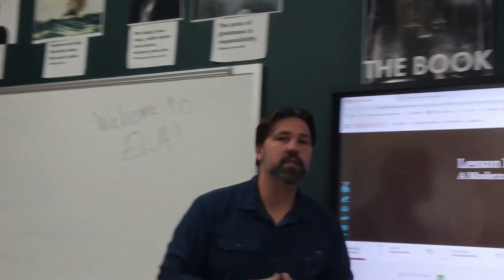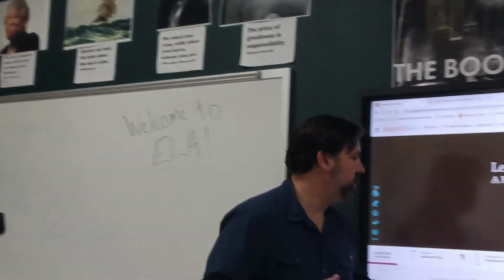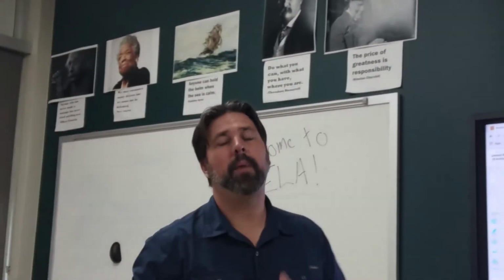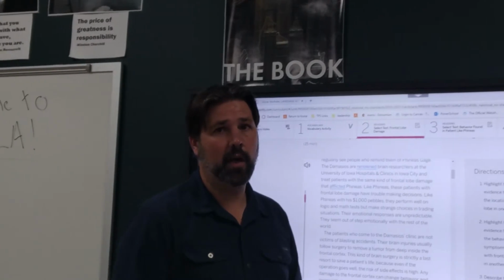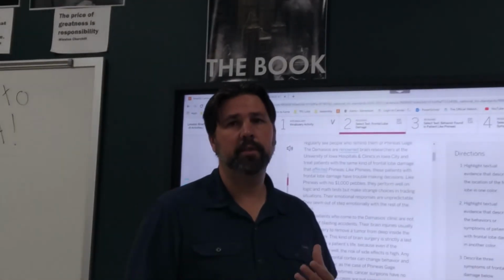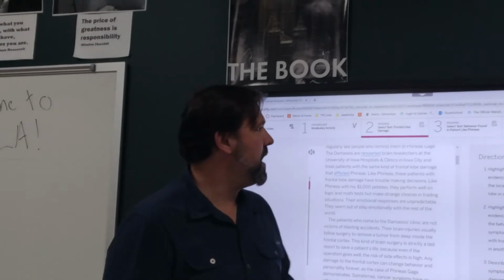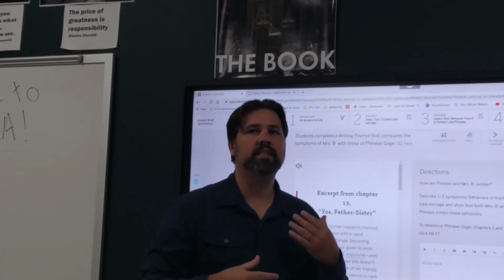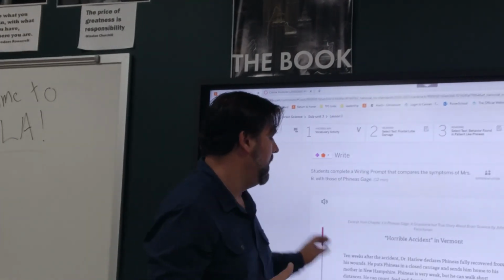Amplify 7c 3 1